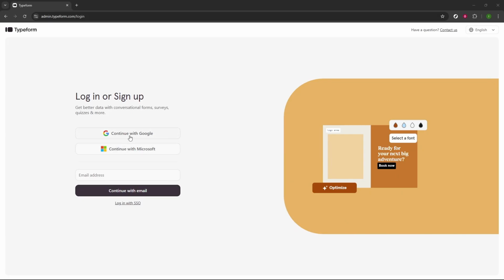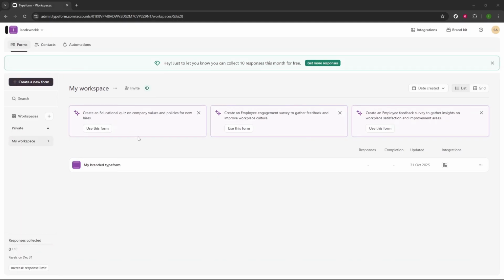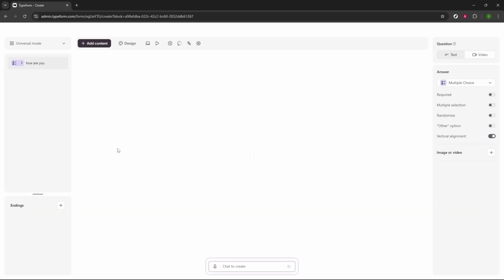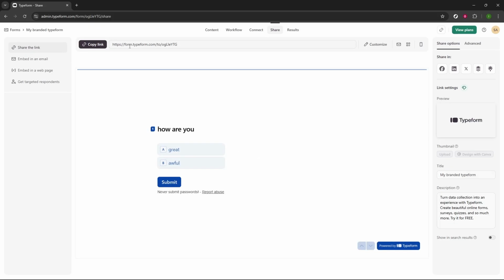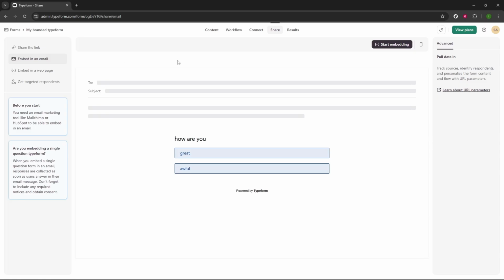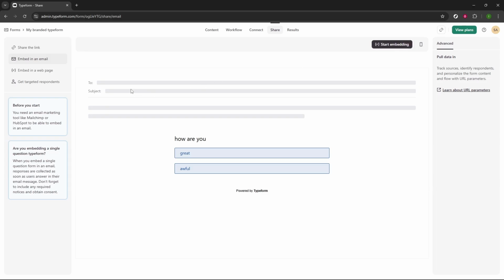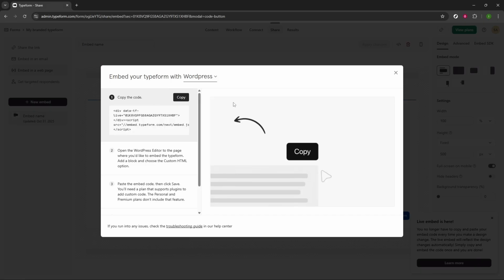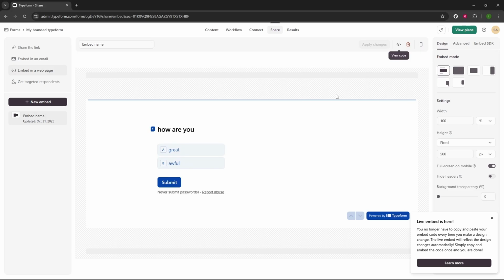How To Publish Typeform (2026 Guide)